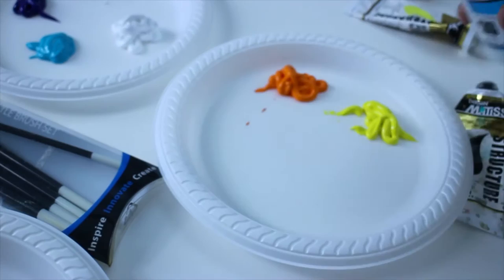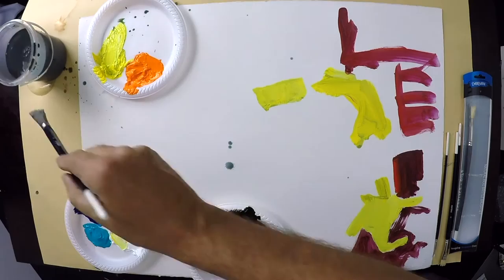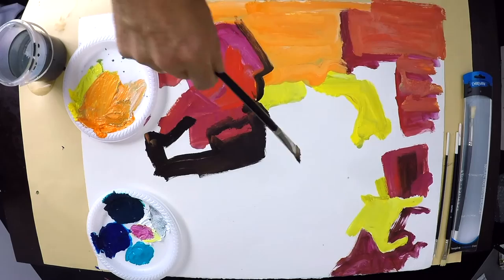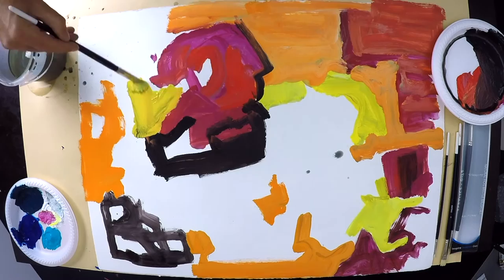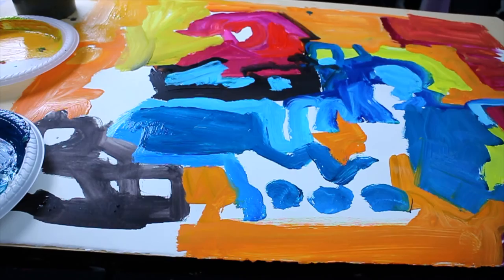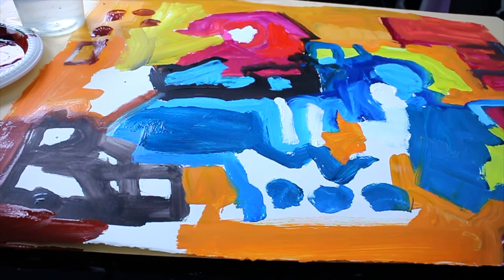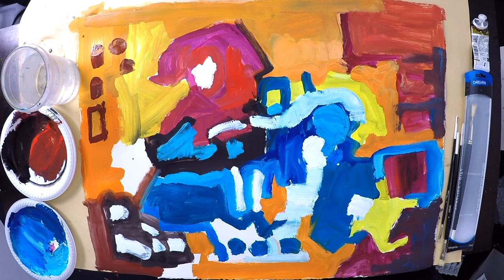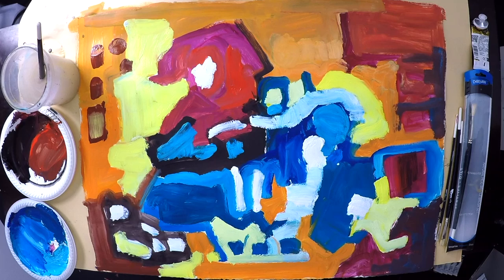Demonstration: Painting an Abstract – Matisse Matt Medium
Watch @ArtistPaulMcCarthy as he tackles a an abstract painting using Matisse Structure and MM5 Matisse Matt Medium.

MM5 Matisse Matt Medium can be used additive for intermixing with Matisse Colours (not a finishing varnish). Incorporation of the medium within the paint will reduce the sheen of Matisse to a very flat or low sheen finish suitable for work to be photographed. Resultant dried films of Matisse Colours will look more like tempera colours or gouache.
The use of MM5 Matt Medium in hard edge painting, particularly in large coloured areas is most beneficial as it helps to eliminate side sheen and the unfavourable appearance of accidentally highlighted brush strokes.